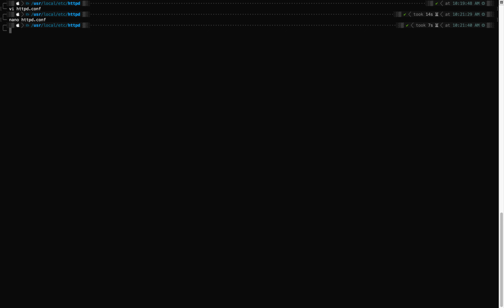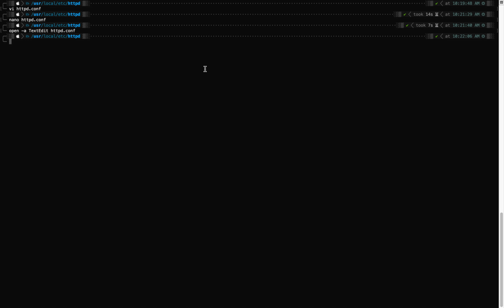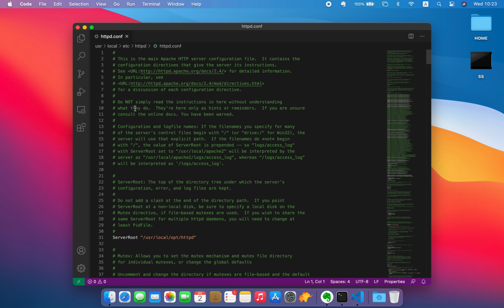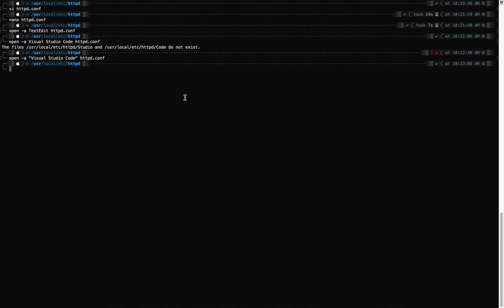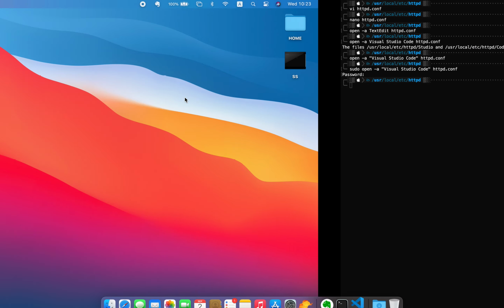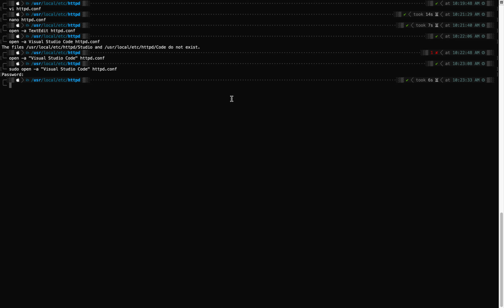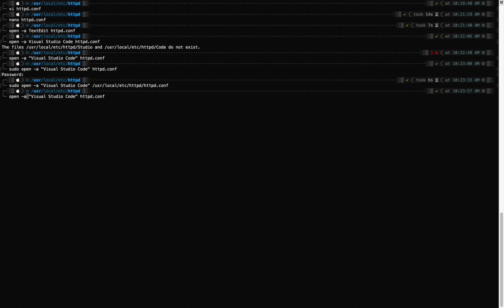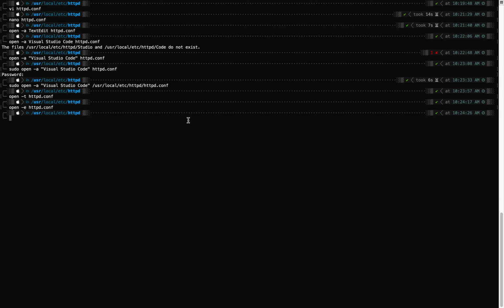Open file with application by terminal in MacOS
Open file with application in MacOS Terminal
Common type of file like
# php.ini file
# .conf file
# .htaccess file
# read only file

Common application like
# Visual Studio Code
# PhpStorm
# Sublime
# TextEdit

Format :
open flag_value application_name file_name
here : application_name will need if you only use -a flag

Example :
Suppose want to open Visual Studio Code
open -a "Visual Studio Code" http.conf
or Text Edit
open -a TextEdit http.conf

Flag :
-a : Open with custom application
-t : open with default editor
-e : open specifically with TextEdit